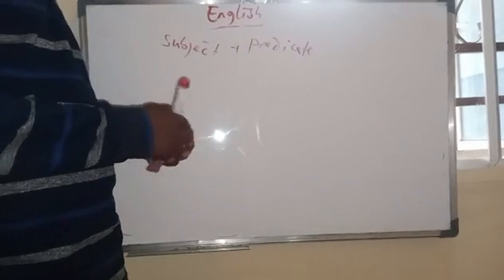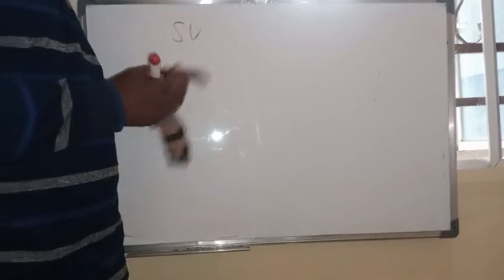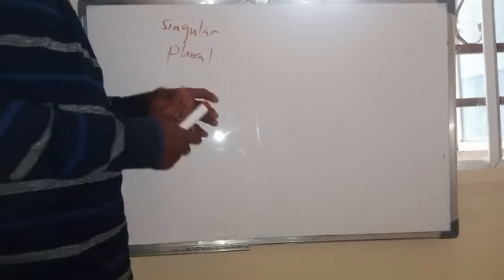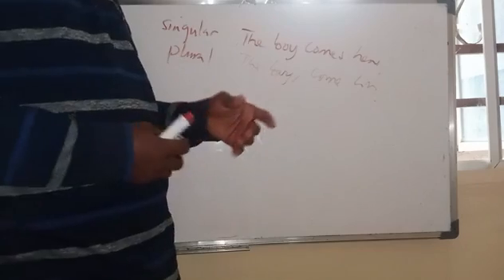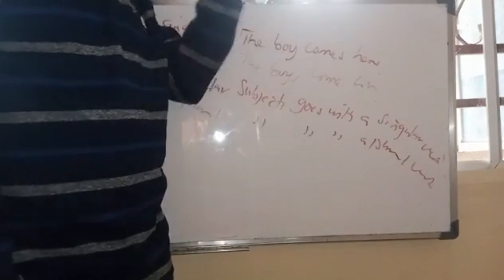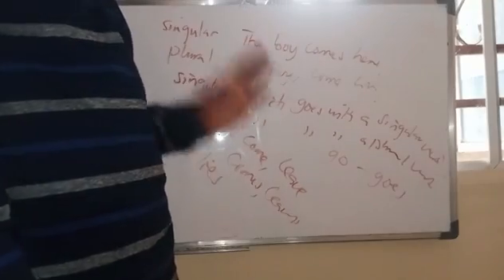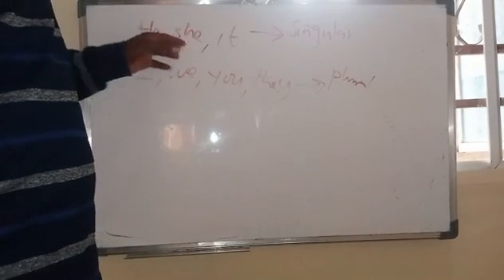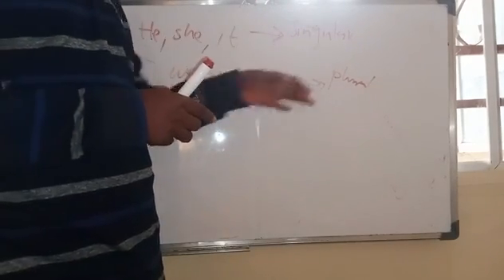English: Subject -Verb Concord 1